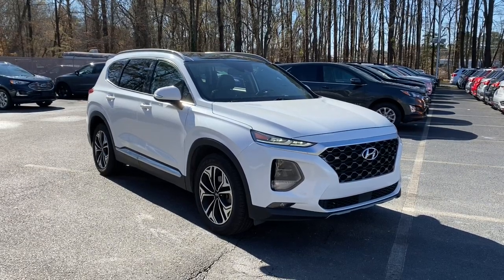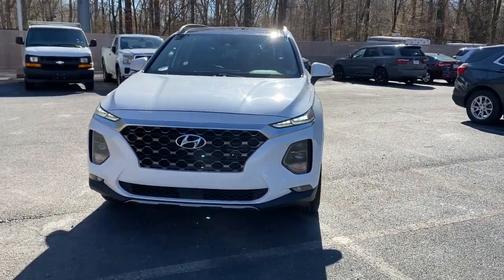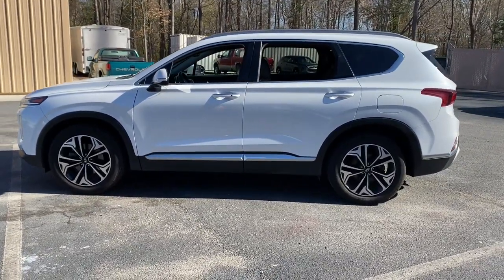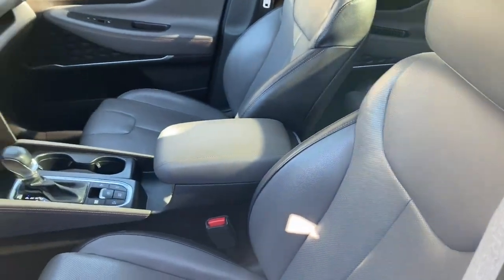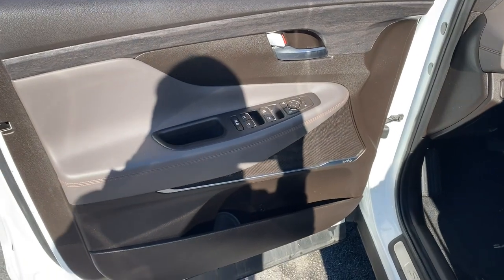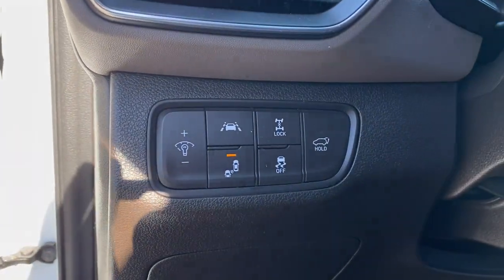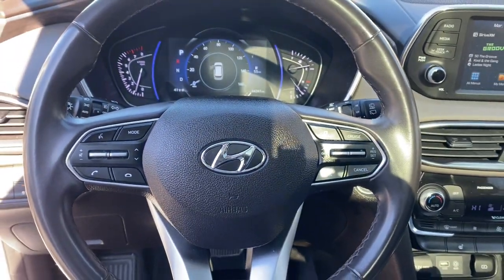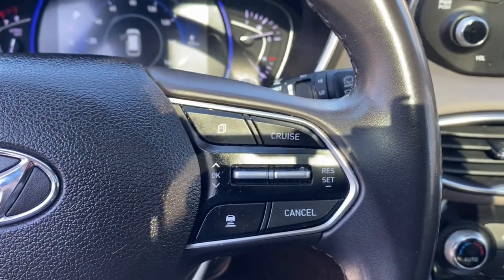2019 Hyundai Santa_Fe Suffolk, Chesapeake, Portsmouth, Norfolk, Virginia Beach, VA 54507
Quartz White Used 2019 Hyundai Santa_Fe Limited 2.0T available in Suffolk, Virginia at Mike Duman Mitsubishi. Servicing the Chesapeake, Portsmouth, Norfolk, Virginia Beach, VA area.

Odometer is 9558 miles below market average! Online Pre-Approval Application Available. Service records available. Dealer Maintained. VA Inspection All vehicles professionaly detailed. Santa Fe Limited 2.0T 4D Sport Utility 2.5L I4 DGI Turbocharged DOHC 16V ULEV II 235hp 8-Speed Automatic with SHIFTRONIC AWD Quartz White espresso gray Leather 12 Speakers 4-Wheel Disc Brakes ABS brakes Air Conditioning Alloy wheels AM/FM radio: SiriusXM Apple CarPlay & Android Auto Auto High-beam Headlights Auto-dimming Rear-View mirror Automatic temperature control Axle Ratio 3.510 Brake assist Bumper Applique Bumpers: body-color Cargo Net Carpeted Floor Mats Compass Delay-off headlights Driver door bin Driver vanity mirror Dual front impact airbags Dual front side impact airbags Electronic Stability Control Emergency communication system: Blue Link Exterior Parking Camera Rear Four wheel independent suspension Front anti-roll bar Front Bucket Seats Front Center Armrest Front dual zone A/C Front fog lights Front reading lights Fully automatic headlights Garage door transmitter: HomeLink Heated door mirrors Heated Front Bucket Seats Heated front seats Illuminated entry Leather Seating Surface Leather Shift Knob Leather steering wheel Occupant sensing airbag Outside temperature display Overhead airbag Overhead console Panic alarm Passenger door bin Passenger vanity mirror Power door mirrors Power driver seat Power Liftgate Power moonroof Power passenger seat Power steering Power windows Radio: Infinity Premium AM/FM/MP3 Display Audio Rear anti-roll bar Rear Parking Sensors Rear seat center armrest Rear window defroster Rear window wiper Remote keyless entry Roof rack: rails only Security system Speed control Speed-sensing steering Split folding rear seat Spoiler Steering wheel mounted audio controls Sun blinds Telescoping steering wheel Tilt steering wheel Tow Hitch Traction control Trip computer Turn signal indicator mirrors Variably intermittent wipers Wheels: 19 x 7.5J Alloy. 2019 Hyundai Santa Fe Limited 2.0T Quartz White AWD 8-Speed Automatic with SHIFTRONICbrbrRecent Arrival!brbrMike Duman Auto Superstore is a full service dealership offering new Mitsubishis and one of the largest inventories of late model low mileage pre-owned vehicles on the East coast. Our buyers take great pride in acquiring quality vehicles that can be offered for below market prices. Most vehicles are still protected by the balance of a manufacturers warranty and are eligible for extended warranty coverage. All vehicles are inspected pass a certification process and are reconditioned before being offered for sale. Mike Duman Auto has been satisfying automotive needs since 1980 and was recognized as the Virginia Independent Quality Dealer of the Year. Check out our reviews and see for yourself why When others cant. the Du-Man can!